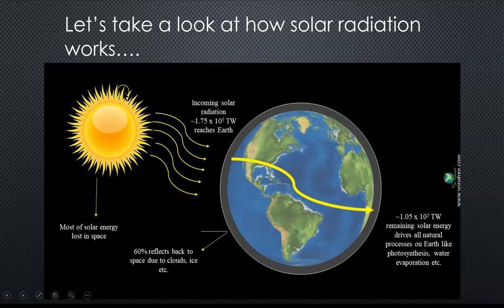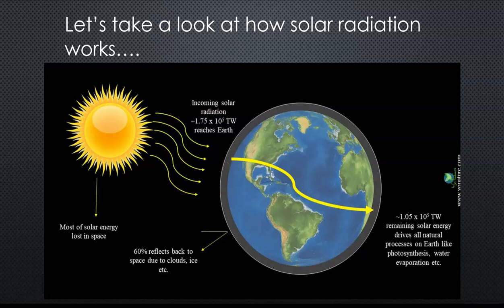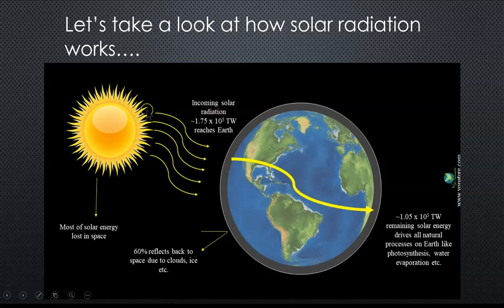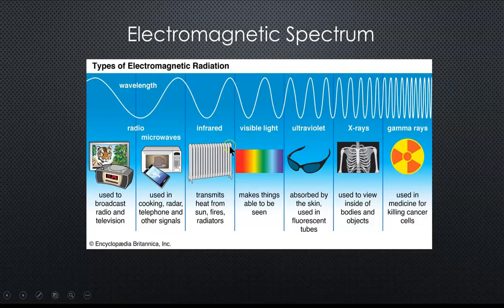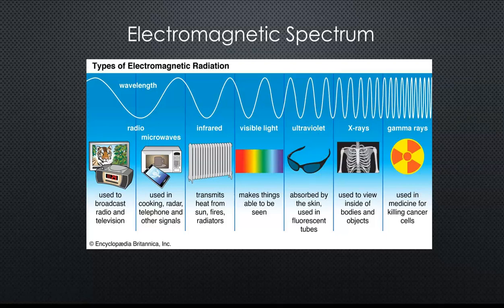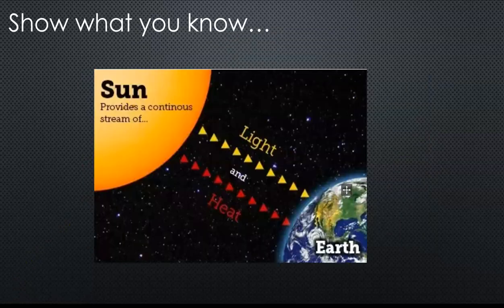SC.7.P.10.1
Solar Radiation